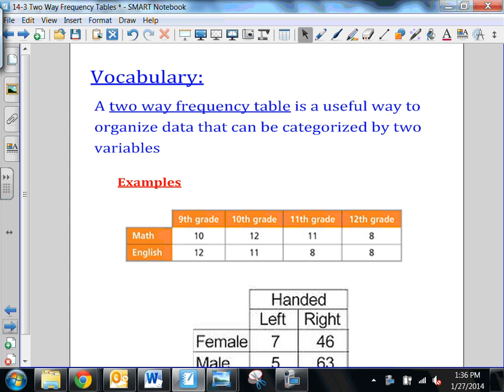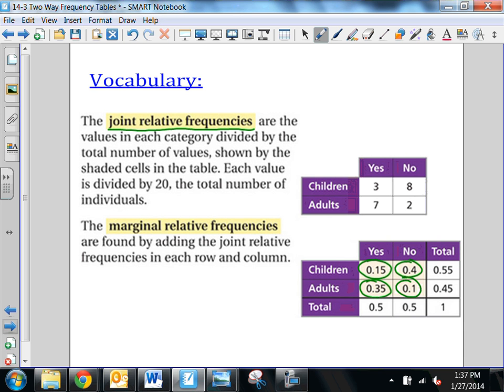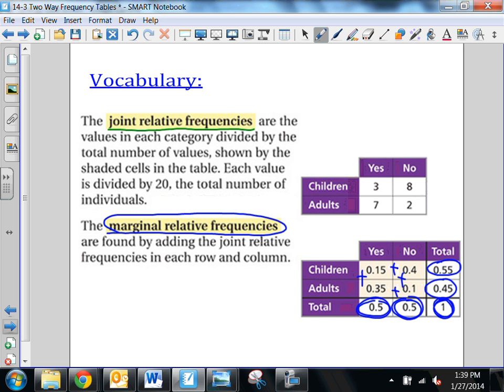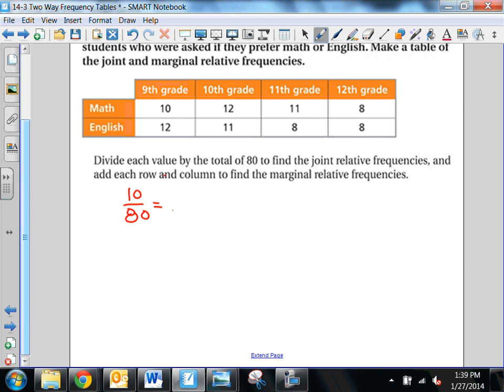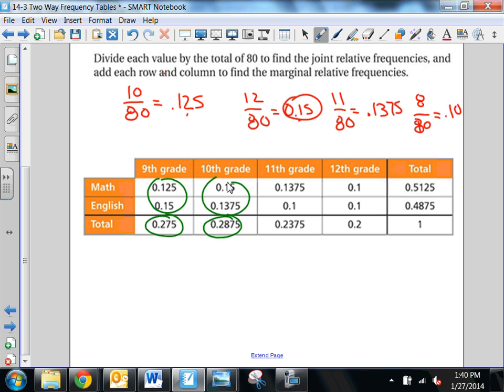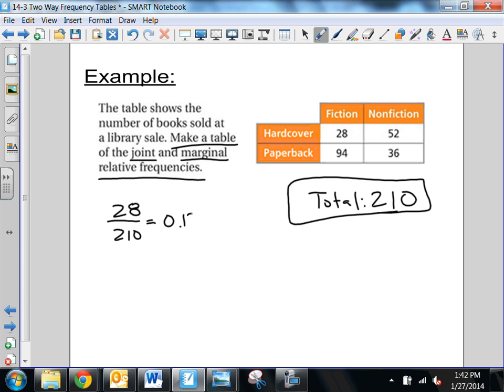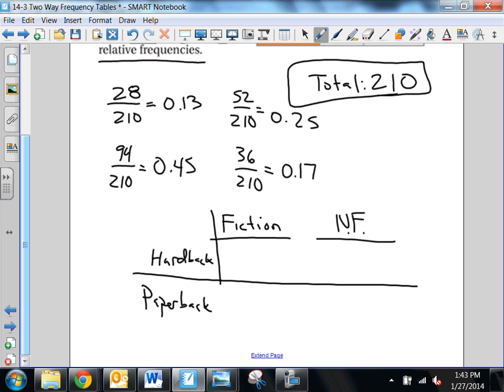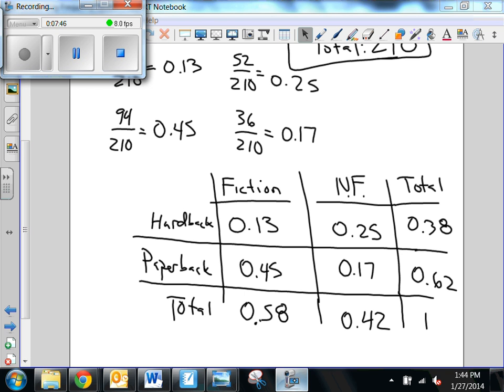14 3 Two Way Frequency Tables